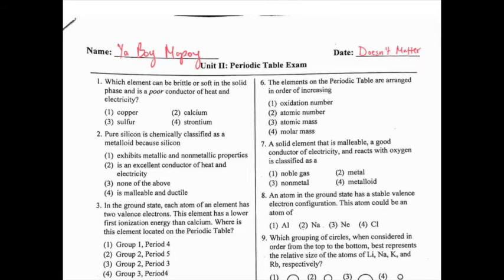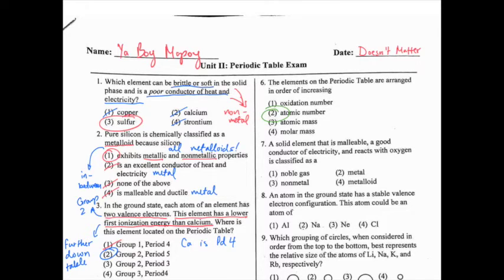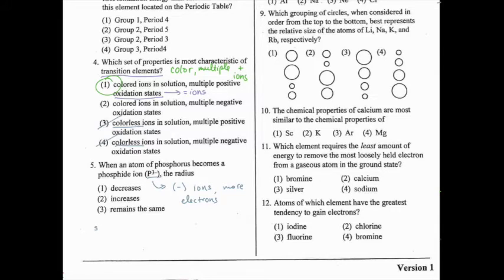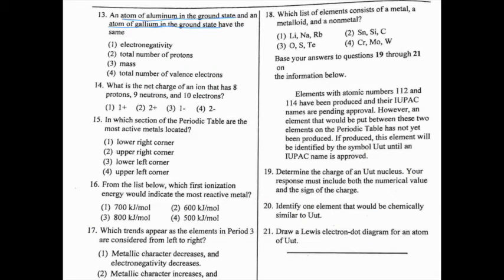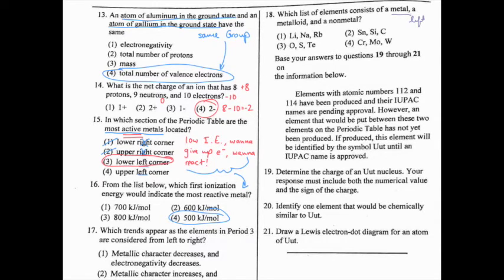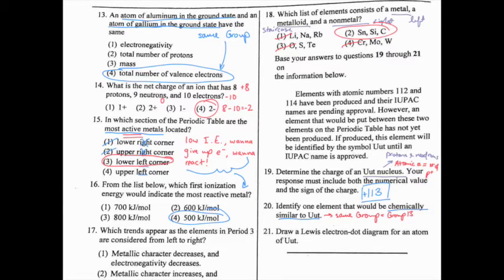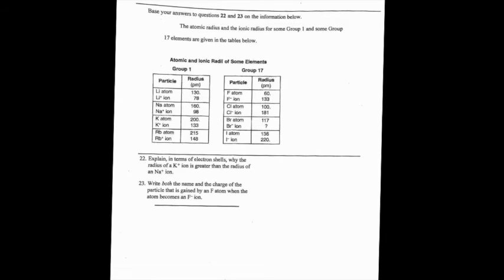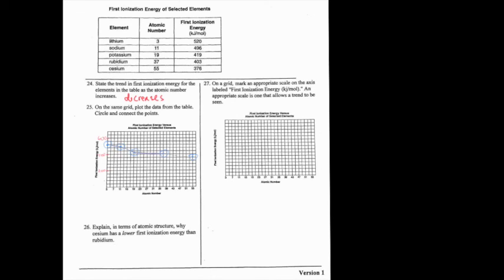Periodic Table Practice Exam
In which I go over the practice exam I gave out in class...